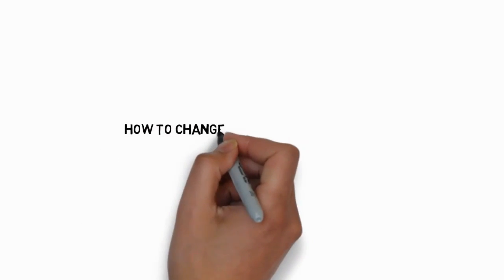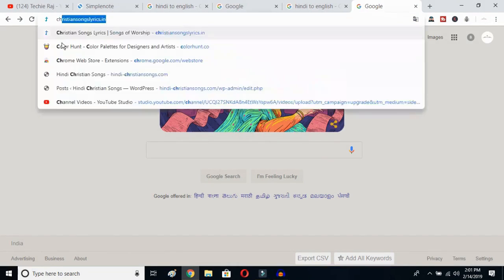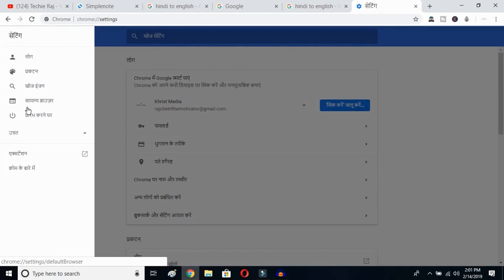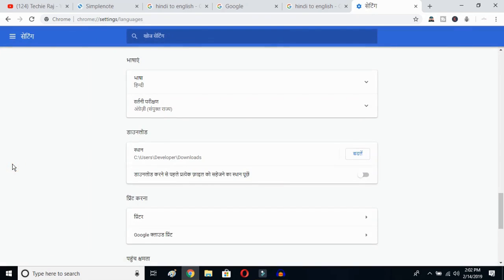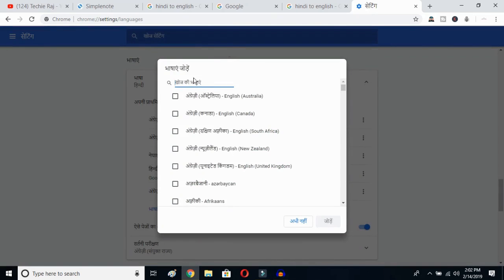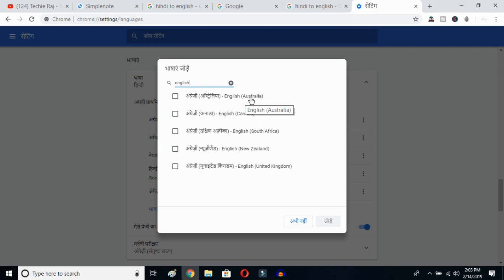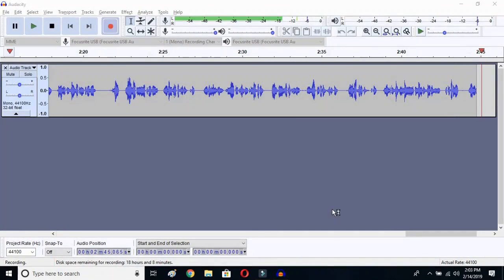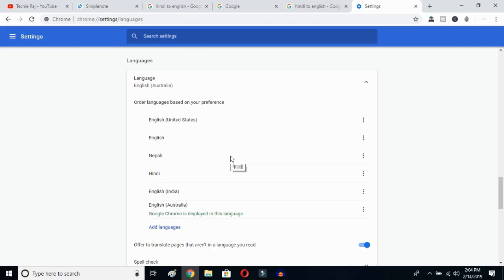Change Chrome Language From Swedish English | How to Change Chrome language into English 2019